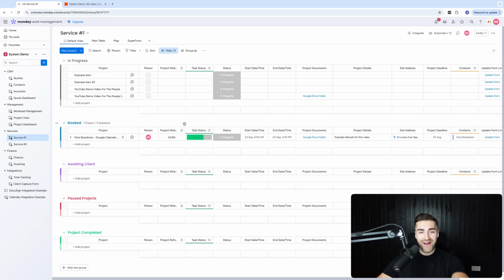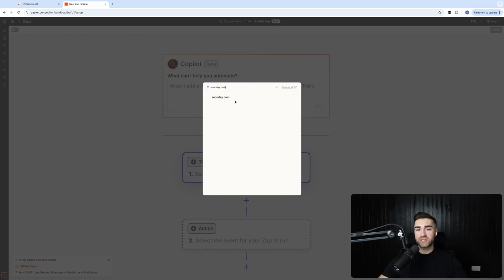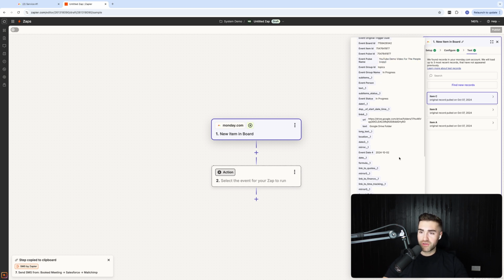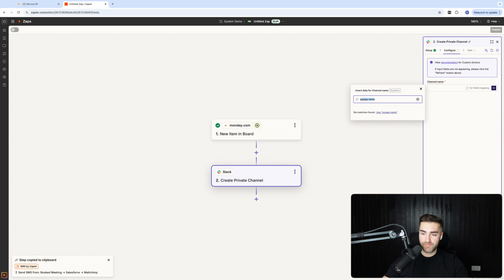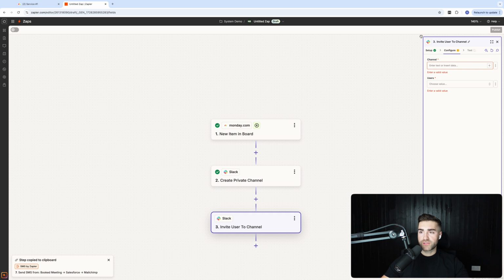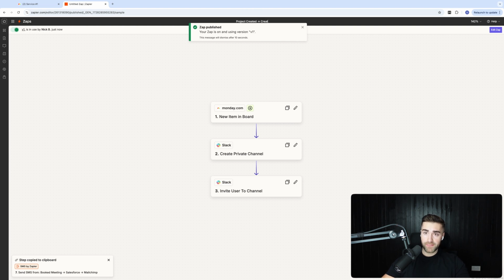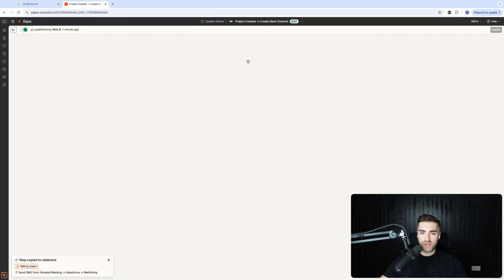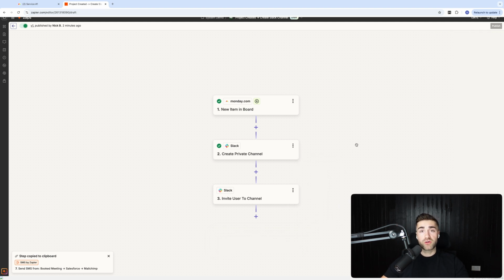How To Integrate monday.com With Slack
In this video I explain how to integrate your Slack account with monday.com. I demonstrate how when a status changes in monday.com a new Slack channel is automatically created and the business use cases for this also.